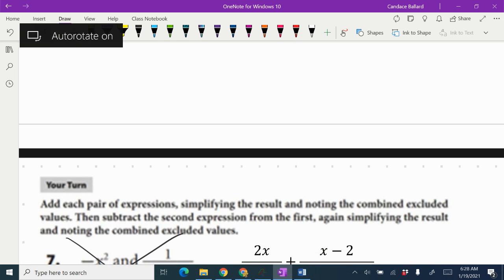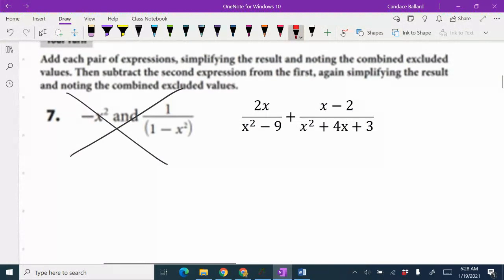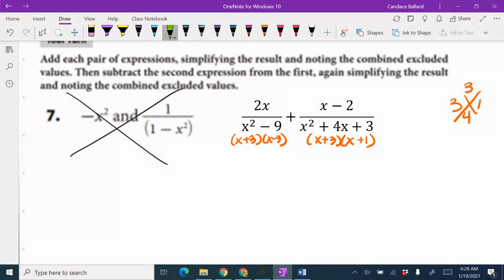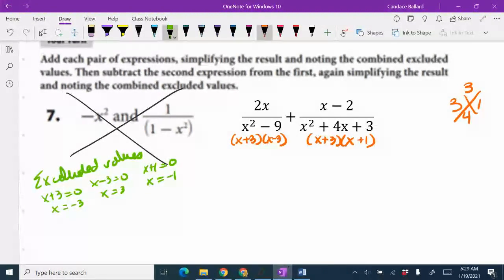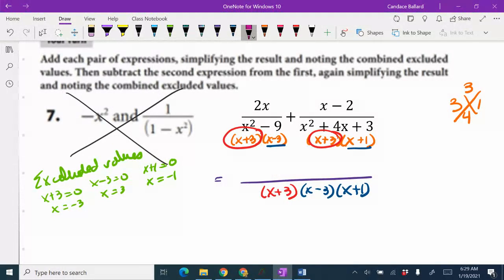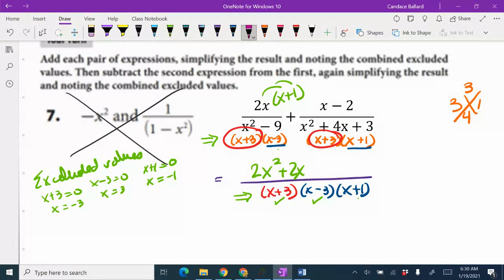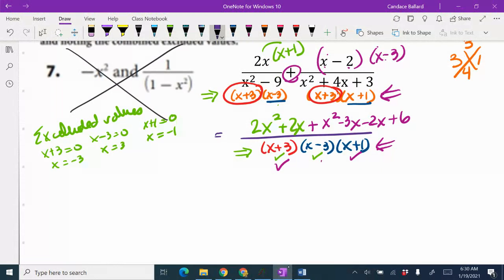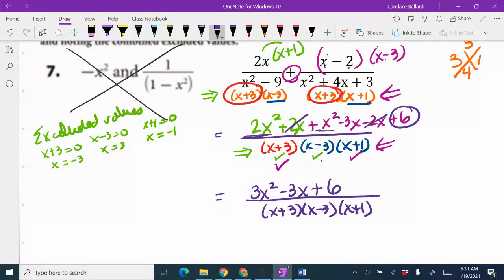A2T Topic 7.1 Explain 3 Your Turn 7